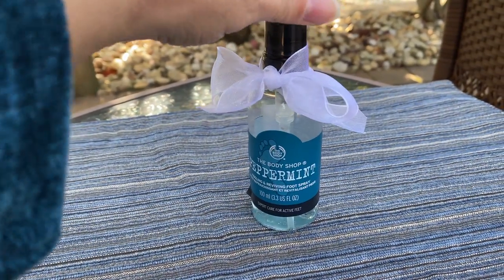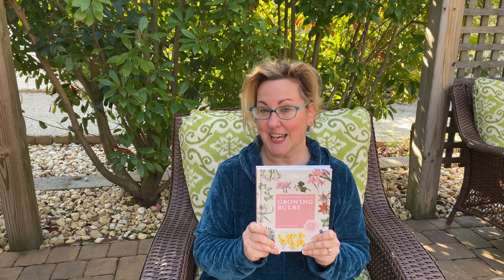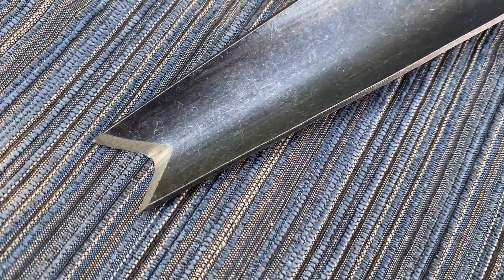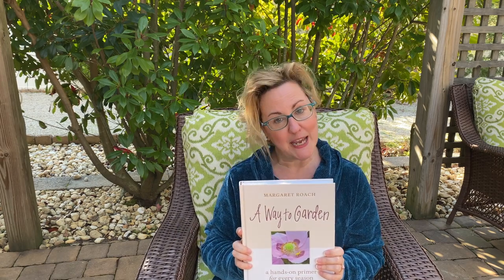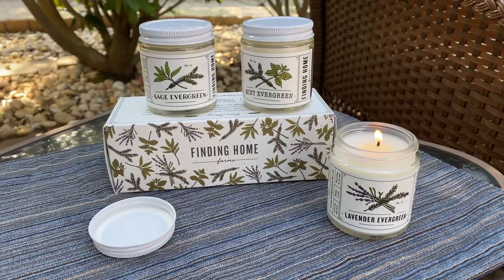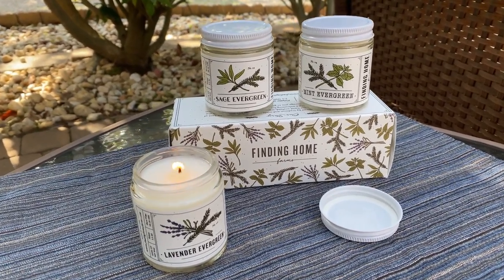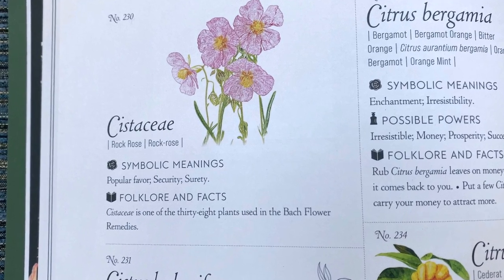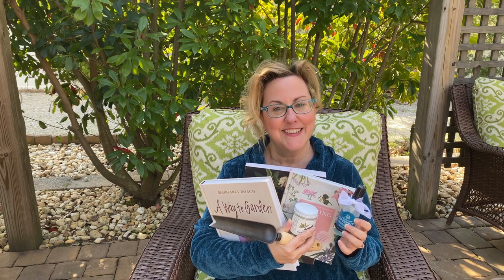6 Gifts for Gardeners They Will Love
What do you give a gardener? Today I have six gifts for gardeners they will love. I personally purchased each one of these, and would love to receive any of these as a gift! I hope my six gift ideas will help you out when it comes to finding a gift for a gardener in your life!

Chapters:

0:00 - Intro
0:30 - Peppermint Foot Spray — The Body Shop
1:18 - The Kew Gardener’s Guide to Growing Bulbs (book)
2:33 - Heirloom quality garden tools — DeWit
4:08 - A Way to Garden by Margaret Roach (book)
5:11 - Candles — Finding Home Farms
7:14 - The Complete Language of Flowers by S. Theresa Dietz (book)
8:19 - Conclusion

🎁 SIX GIFTS FOR GARDENERS 🎁

🎁 GIFT IDEA ONE 🎁

Peppermint Foot Spray

🎁 GIFT  IDEA TWO 🎁

The Kew Gardener’s Guide to Growing Bulbs

The Kew Gardener’s Guide Series

🎁 GIFT IDEA THREE 🎁

DeWit Snake Tongue Trowel Garden Tool

Heirloom Garden Tools by DeWit

🎁 GIFT IDEA FOUR 🎁

A Way to Garden book

🎁 GIFT IDEA FIVE 🎁

🎁 GIFT IDEA SIX 🎁

The Complete Language of Flowers book

🎁 MORE GARDENING GIFTS CURATED BY ME ON AMAZON! 🎁